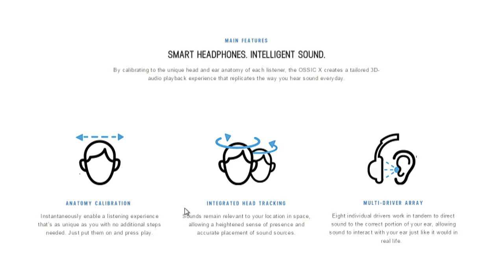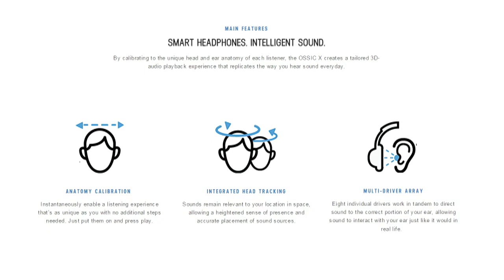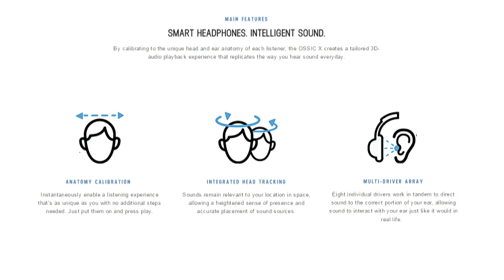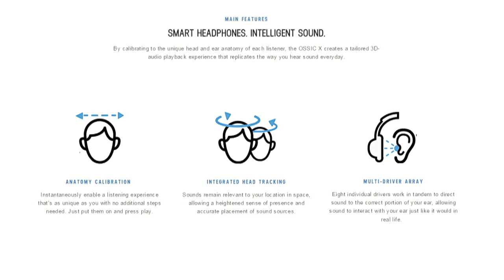Ossic X Headphones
Scott Wilkinson talks with Kaushik Sunder about the technology behind Ossic X headphones.